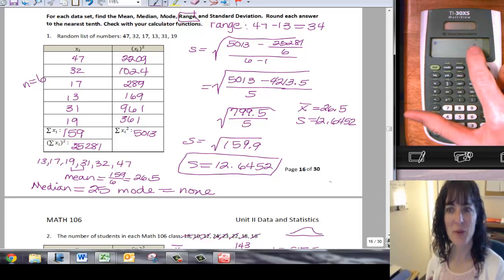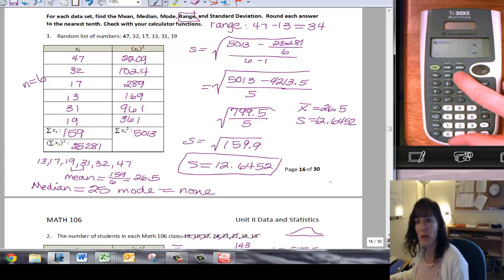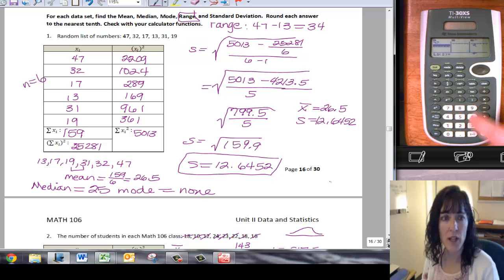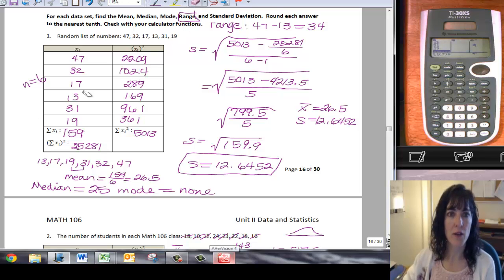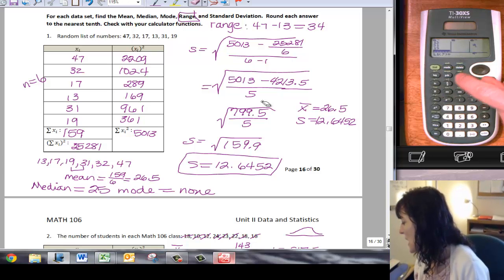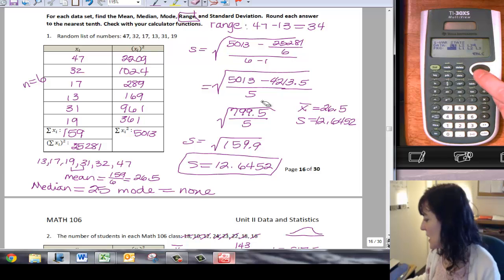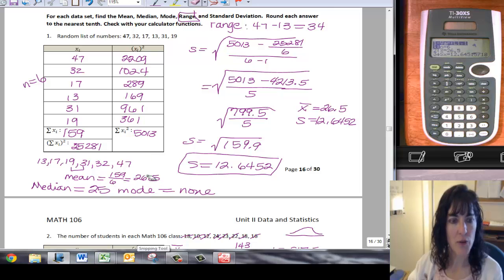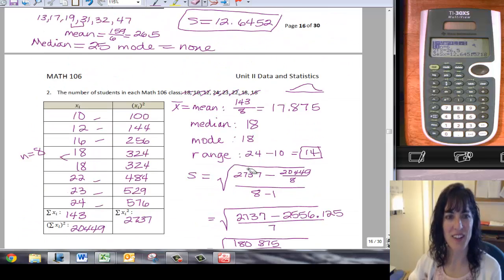Mean and Standard Deviation (#1) on TI-30XS MultiView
How to do mean and standard deviation on the TI-30XS MultiView